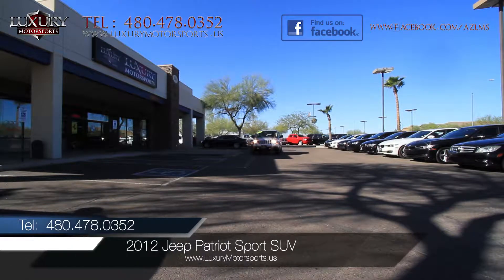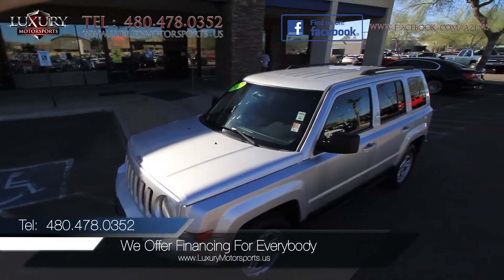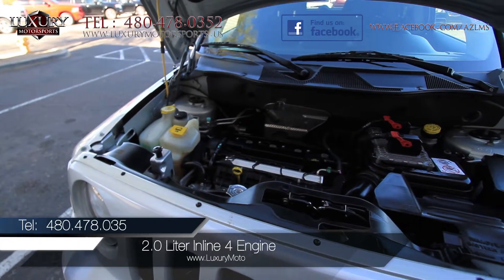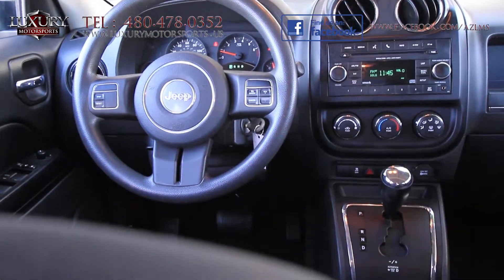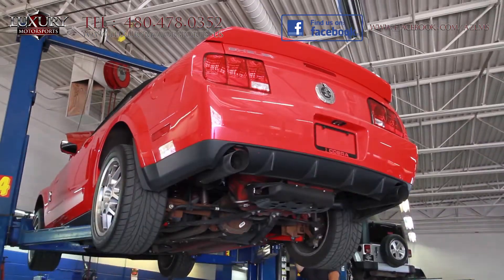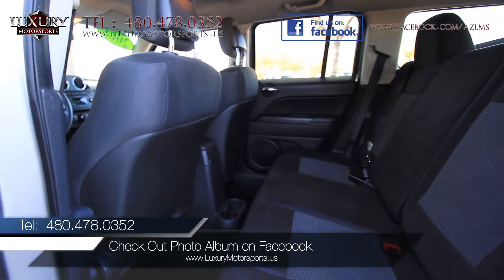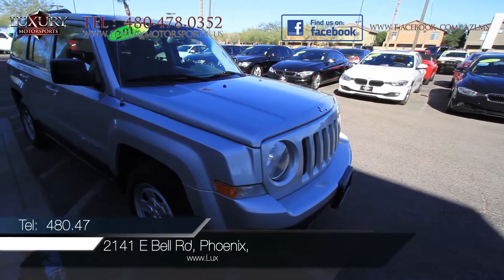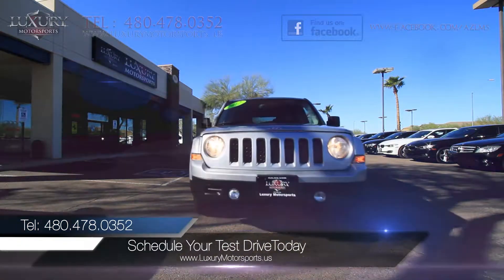2012 Jeep Patriot Sport SUV - Luxury Motorsports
Luxury Motorsports presents for sale this 2012 Jeep Patriot Sport SUV. This Patriot is a blend of the off-road Jeep styling and the everyday SUV that offers incredible versatility. Boasting respectable fuel economy, soft touch materials and easy to clean cabin.

Under the hood of this Sport model, front wheel drive is a 2.0 Liter Inline 4 Engine generating 158hp and 141ft. Lbs. of torque paired to an automatic transmission.  EPA-estimated fuel economy is 23 mpg city and 27 mpg highway

With large, easy-to-read gauges and user-friendly controls and a cargo area lamp that pops out to become a rechargeable LED flashlight. It offers great visibility which makes for easy parking and maneuverability.

This 2012 Jeep Patriot is a compelling choice for its versatile interior, confidence inspiring drive, and a good dose of weekend-warrior ruggedness!  We invite you to come and put this highly affordable, versatile crossover SUV through its paces today.